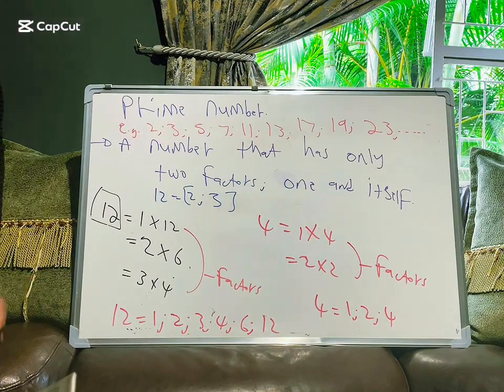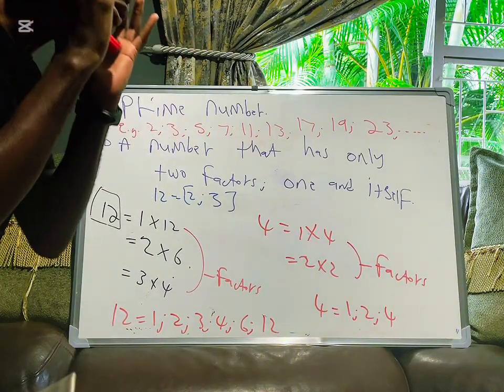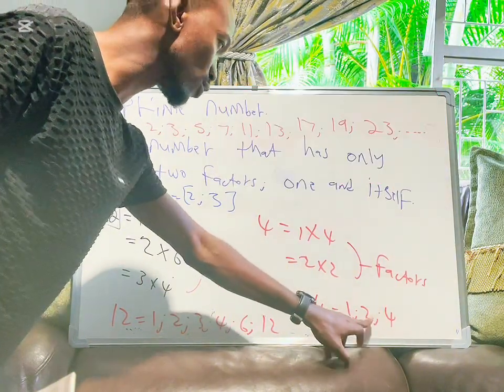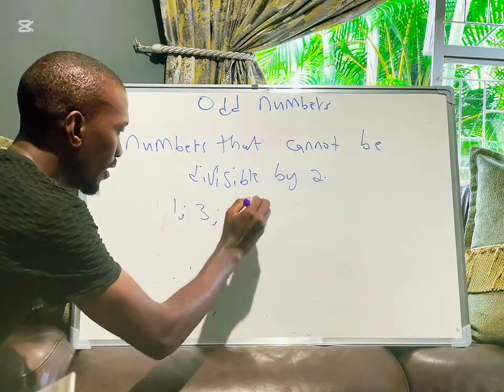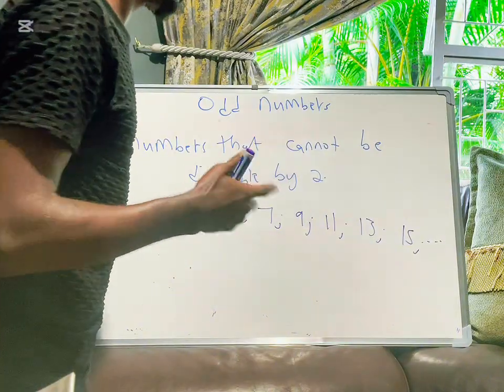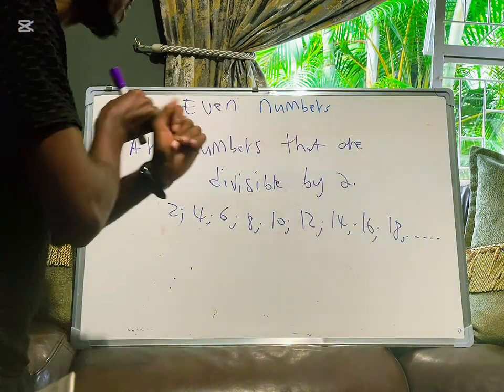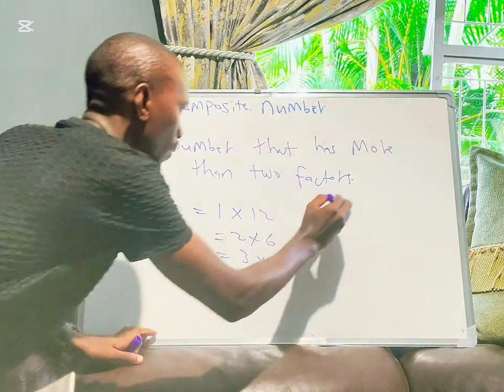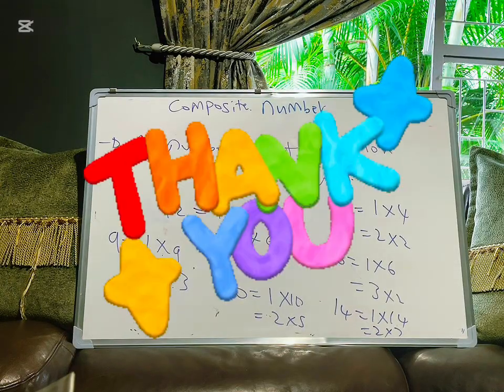Factors and Order operations for grade 7,8 and 9